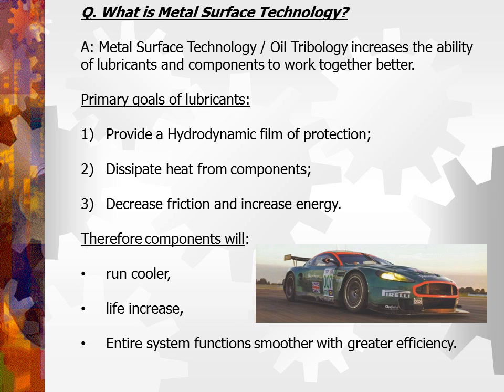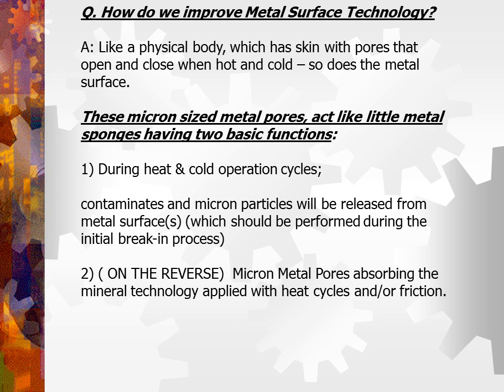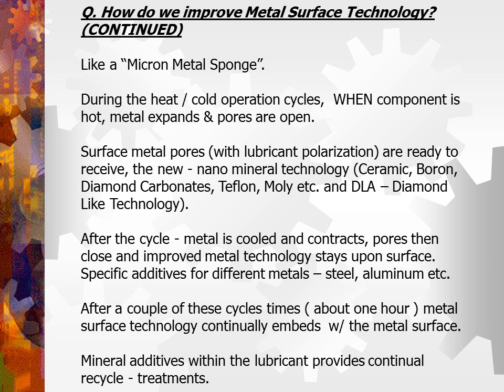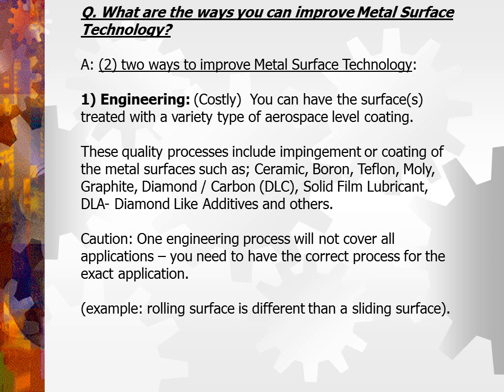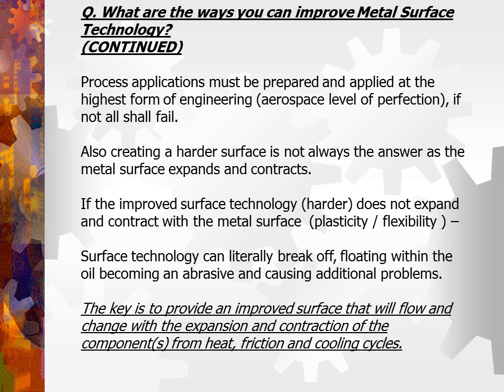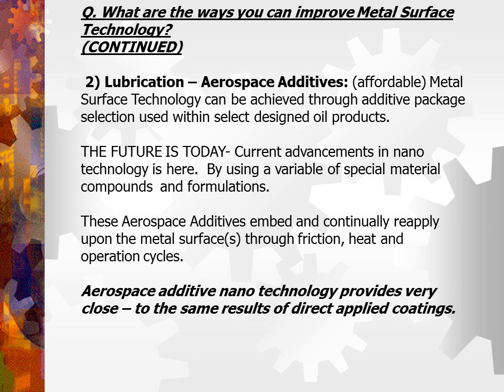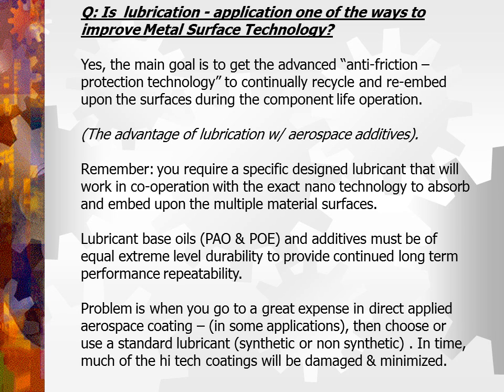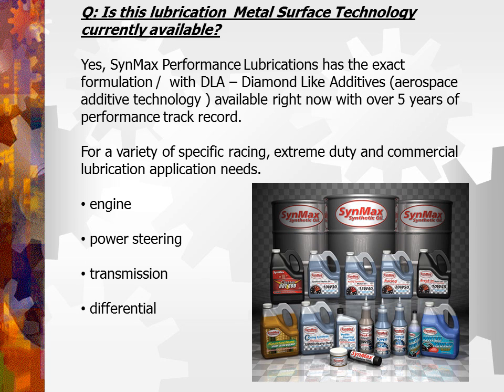Engine & Drivetrain Metal Surface Improvement w/ DLA by SynMax.University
Engine, Transmission, Rear Axle Metal Surface Improvement to increase performance and component durability through the use of Diamond Like Additives by SynMax University